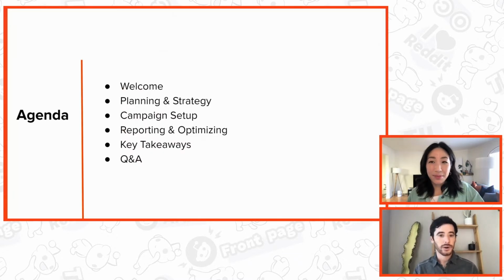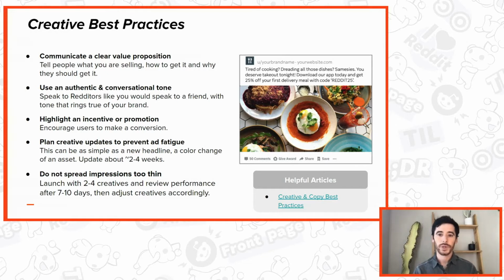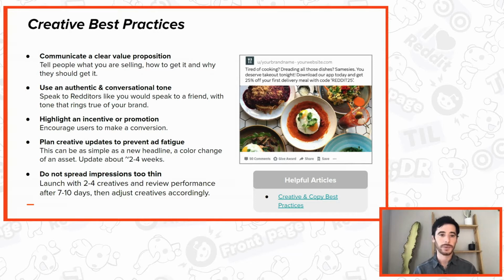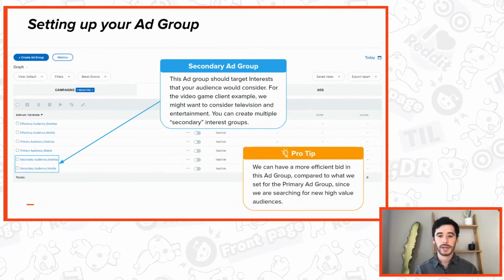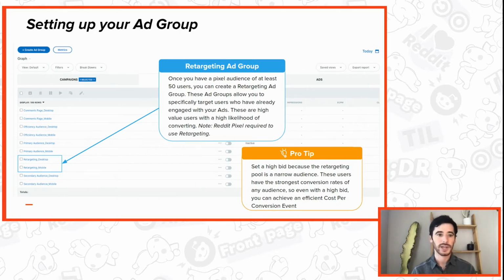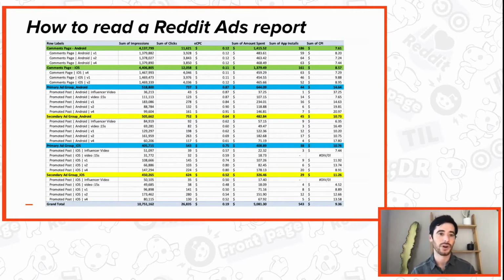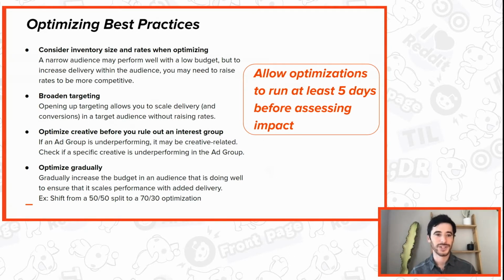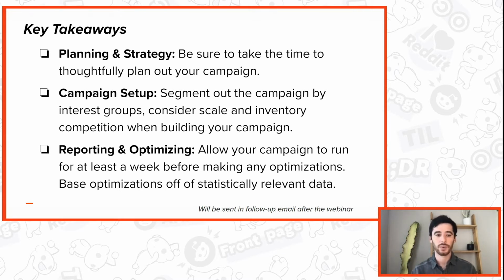Getting Started / Intermediate Campaign Setup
Building on the Dashboard Walk Through & Basic Campaign Setup Workshop from our Reddit Ads Workshop Series - Fall Edition, take your skills one step further to achieve your performance goals with Reddit by learning strategies and best practices, as well as how to monitor and optimize campaigns post-launch. In this workshop, we cover:

 • Planning & Strategy - Important things to think about before creating your campaign
 • Campaign Setup - Recommendations on how to set up your ad groups
 • Reporting & Optimizing - Key features of the dashboard to help with reporting + how to read a sample report and make optimizations